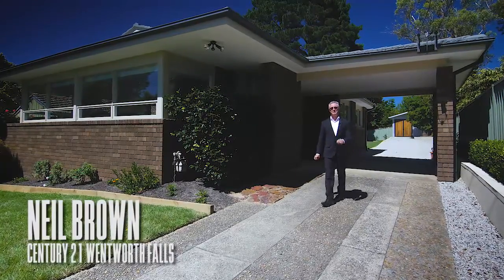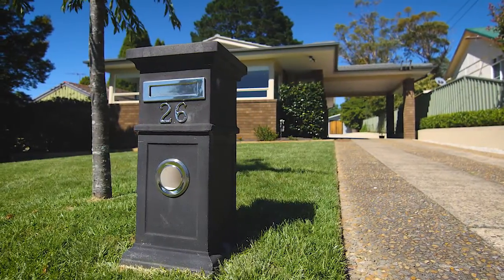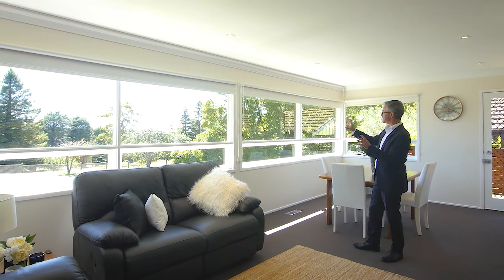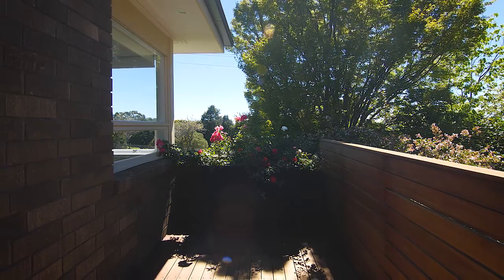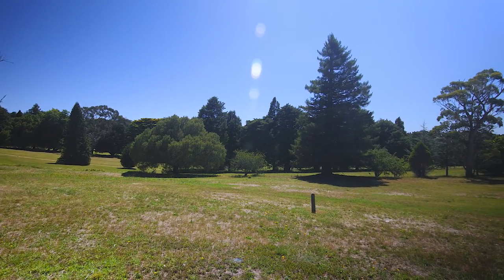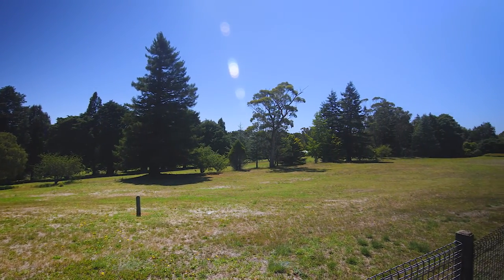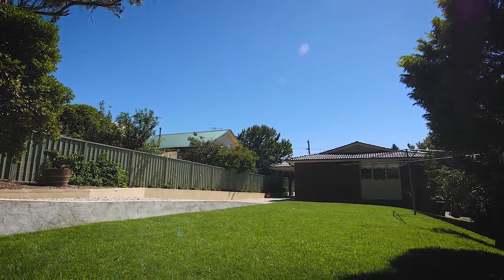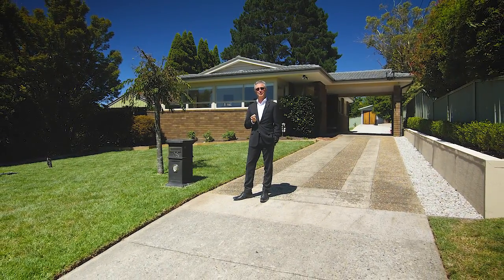IMMACULATE HOME WITH GREAT APPEAL 26 Acacia St, Katoomba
This property is a rare find and offers a beautifully maintained and presented home in a quiet street with a pretty garden setting. Situated in the leafy South Katoomba, close to bushwalks, the Heritage Listed National Park, ancient cliff faces and opposite the old golf course, now council parkland! This private retreat warrants an immediate inspection.

This home features a new stylish contemporary kitchen with black and white accents, a clean all white bathroom, and fresh paint and carpet in a neutral palette throughout.
Offering 3 good-sized bedrooms all with built in robes and generous open plan living with wall length north facing windows flooding the home with natural light.

Truly a home for all seasons, the level block is fenced and features an outdoor grassed areas and a beautiful thoughtful garden design just perfect for the kids or that organic vegetable garden you have always wanted. A studio up the back is great  for artists and hobbyists or storage. With room for a caravan or trailer with easy level access onto the block this property ticks a lot of boxes.

This home is sure to appeal to those looking to make a start in the property market with a lovely well appointed family home, or for those looking for an easy retirement lifestyle in a lovely friendly neighbourhood.